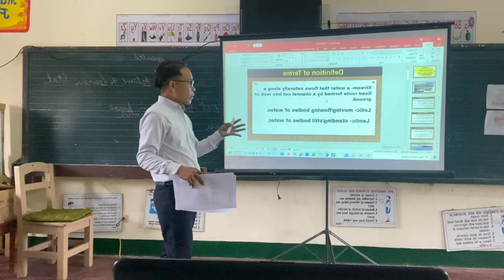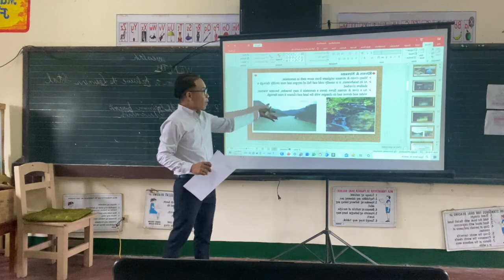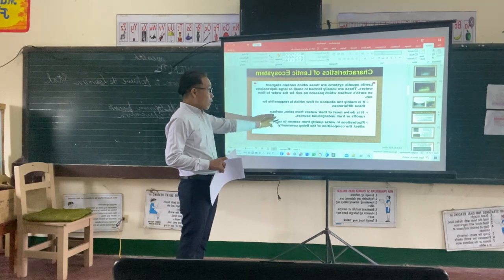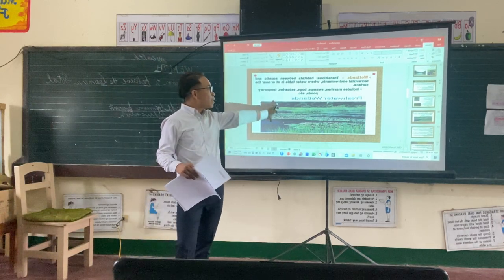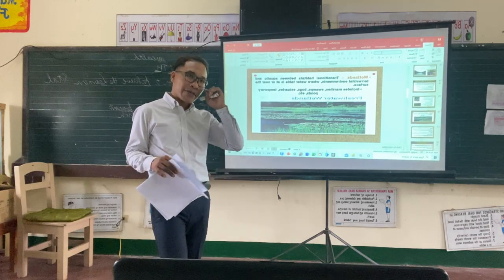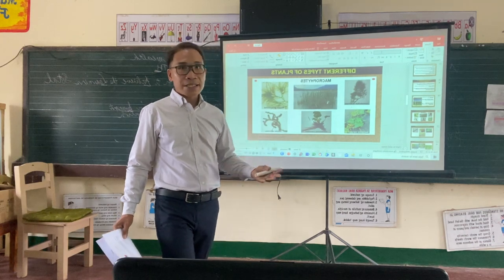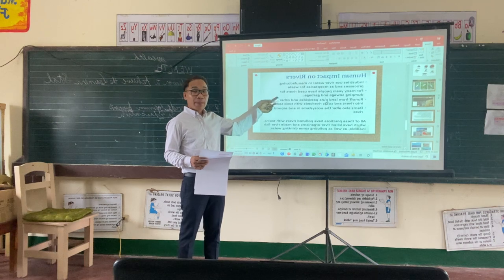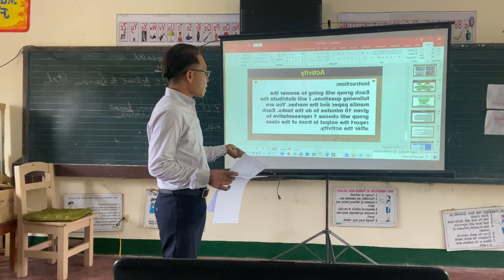Teaching Demo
This teaching demo is for the SHS DepEd.